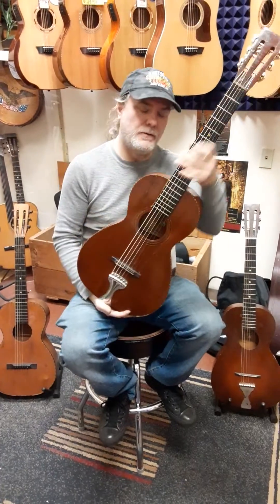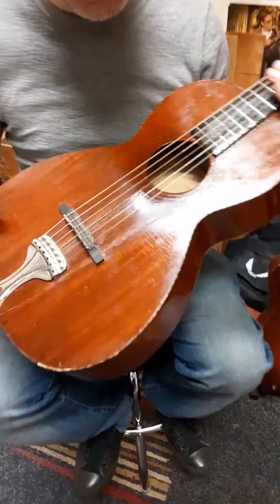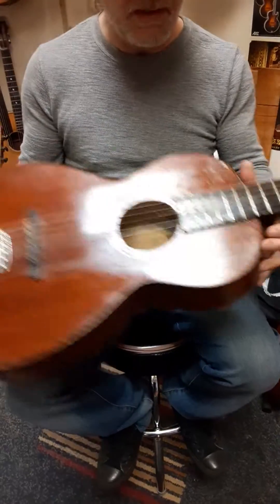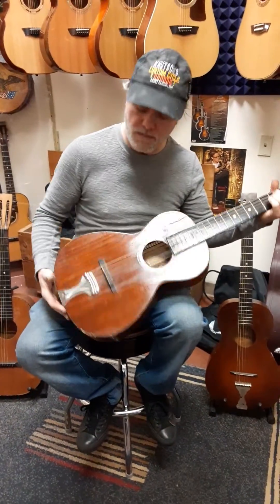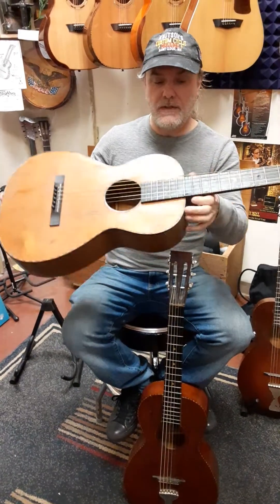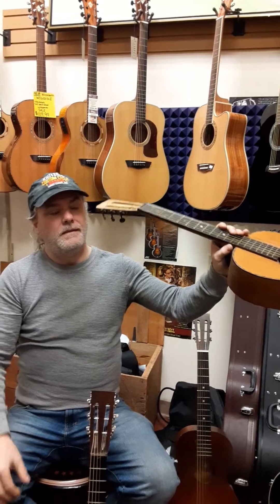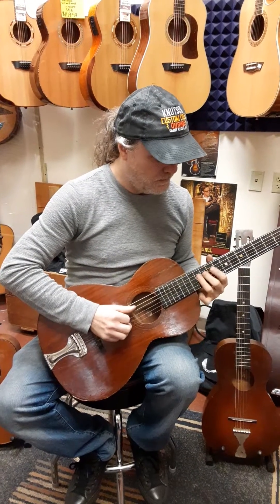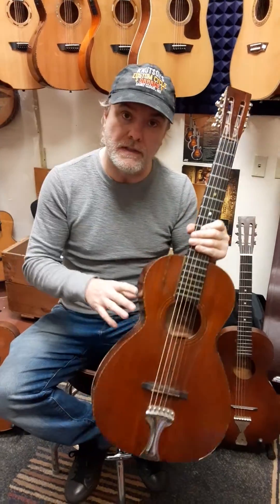usa supertone with rope binding at rocktownmusic.net